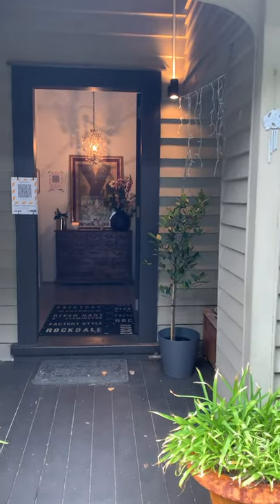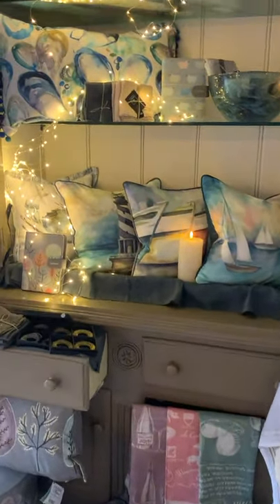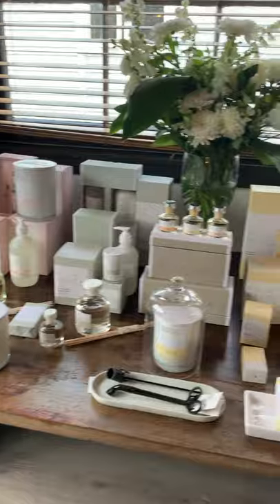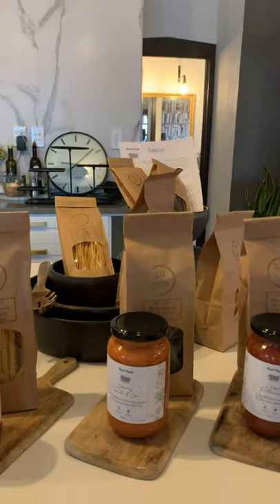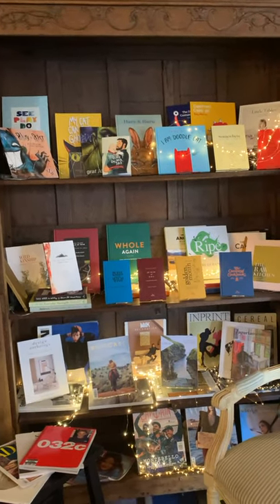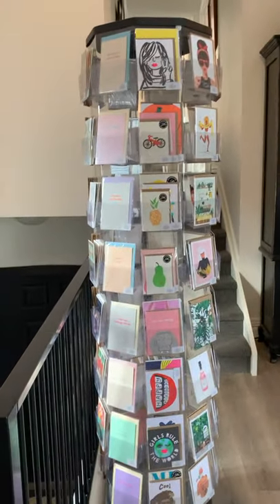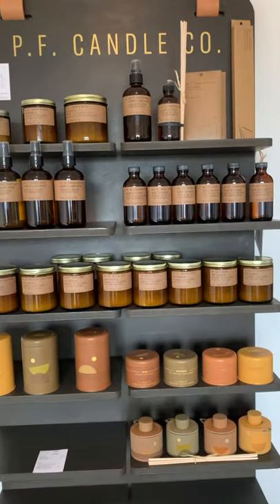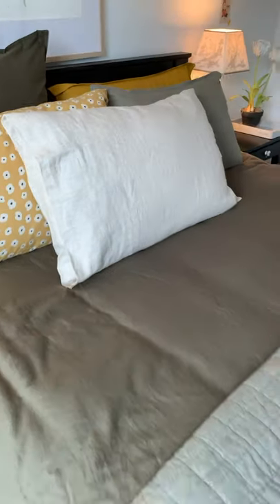Walk Through - Source Home + Object OPEN HOUSE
A walk through with Debbie from Source Home + Object at the OPEN HOUSE Trade Fair